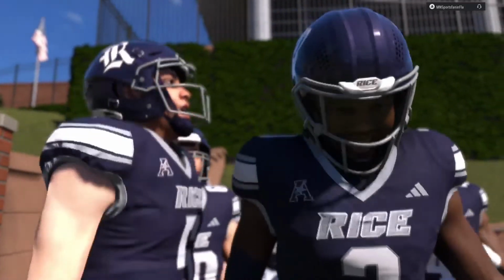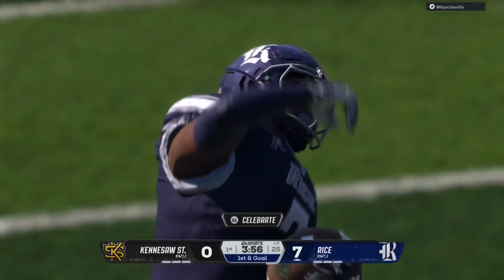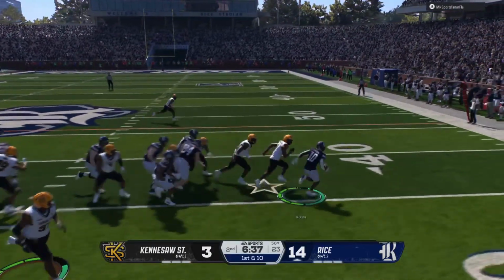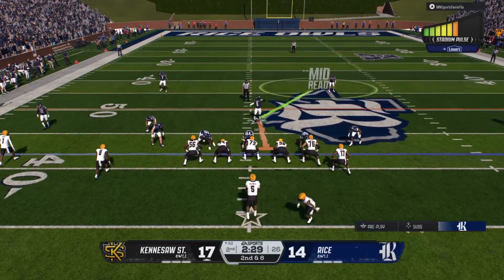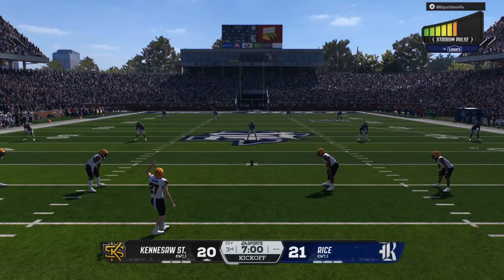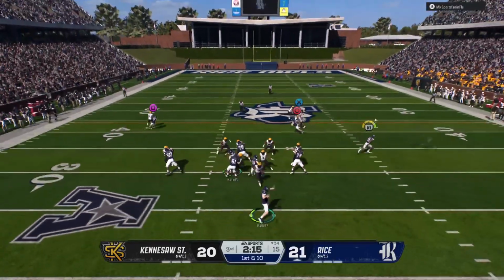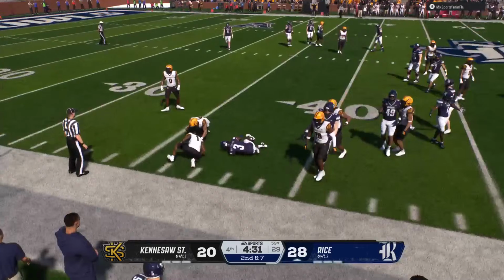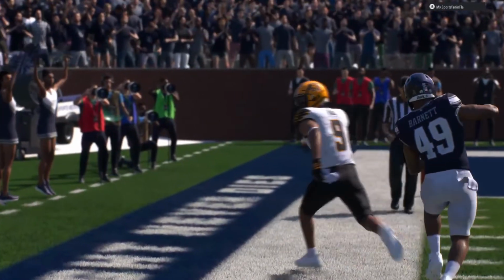Rice vs Kennesaw St